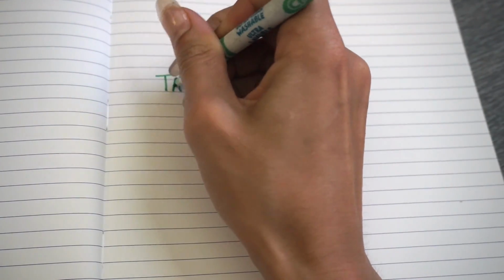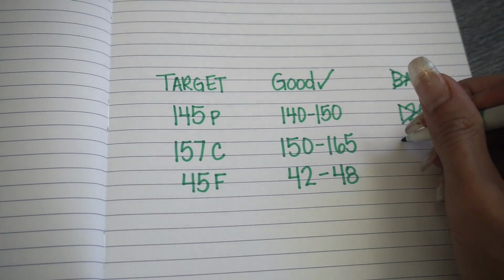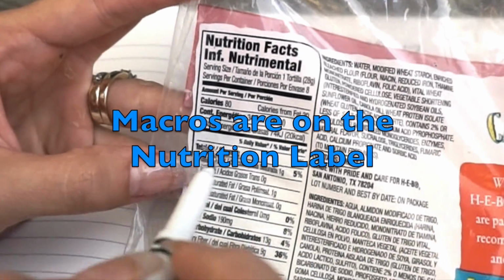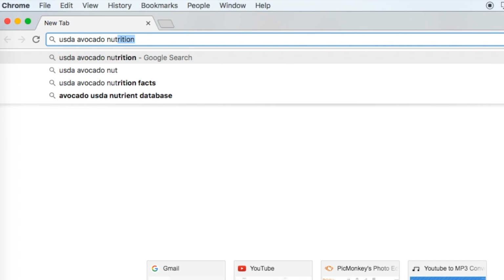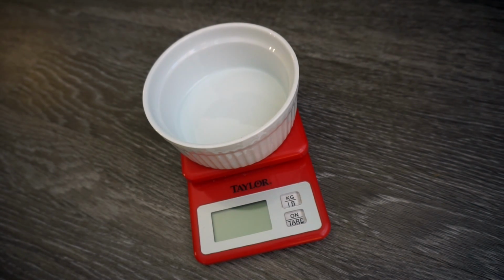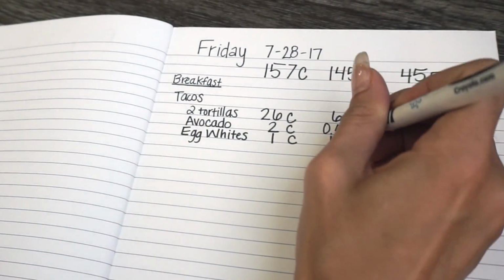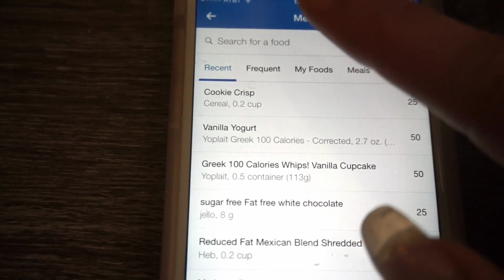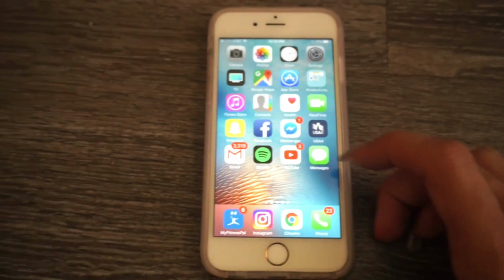Track Your Macros | An EASY HOW TO GUIDE | IIFYM & Flexible Dieting | Ready, Set, Grow- Ep 5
So you know your macros (either you've calculated them or have been given them from a coach) OR you are trying to figure out what you have been eating by tracking. what do you do? This video goes through some MACRO TRACKING 101 including how to do via paper and an app on your smart phone. It also discusses the basics of your macro targets as well as using a food scale. I hope it is informative and helpful.
Love and Lift
-Mandy Nicole

I Currently offer both Lifestyle Fitness Coaching and Bikini Prep Coaching.